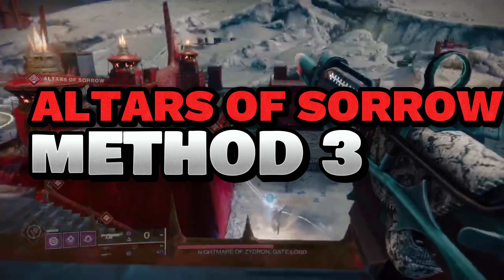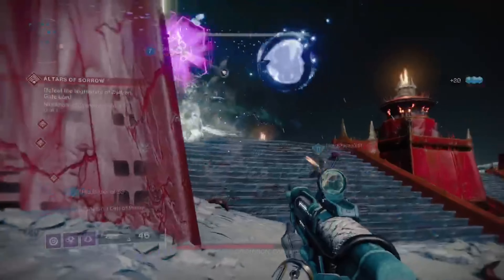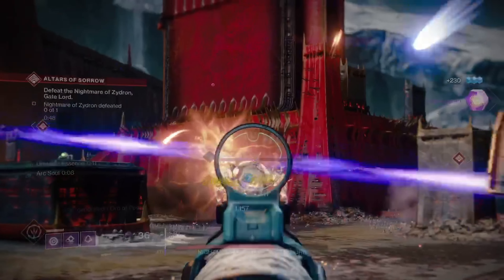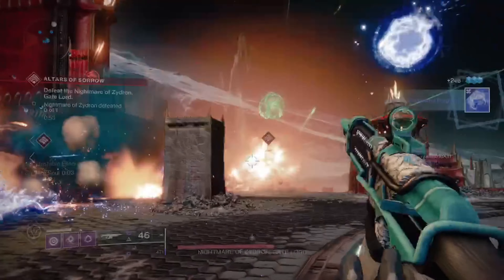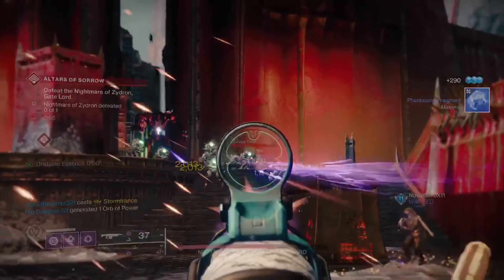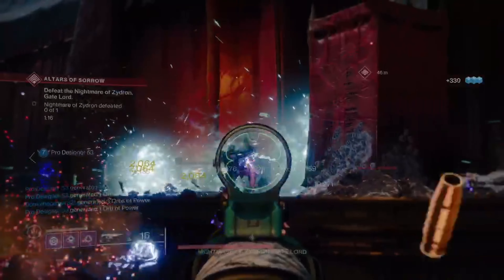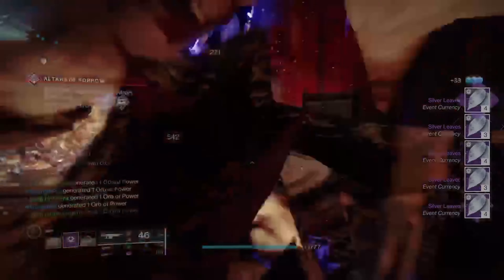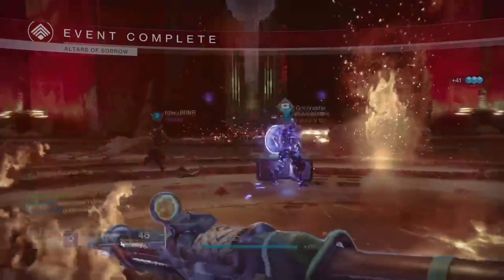QUICK & EASY 2023 SOLSTICE FARM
TOP 3 BEST METHODS I FOUND TO QUICKLY GET YOU THE SILVER LEAVES IN SESON 21 SOLSTICES